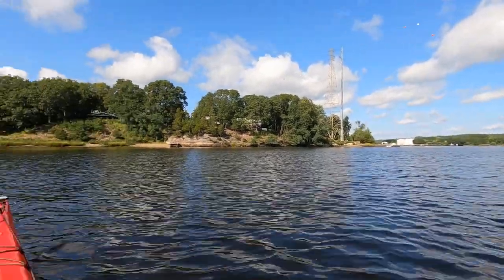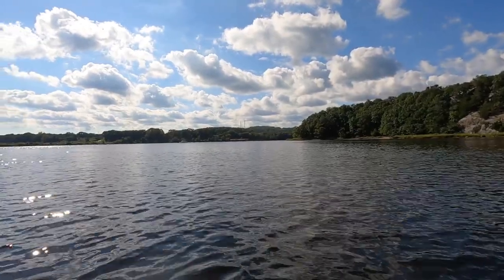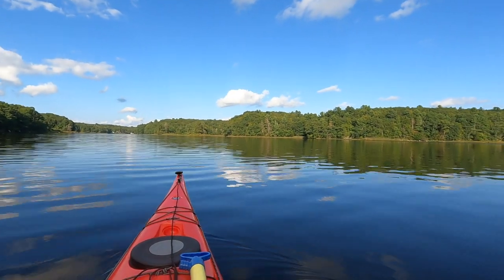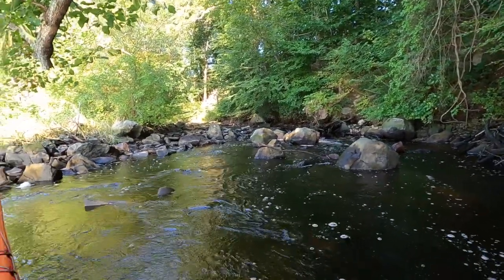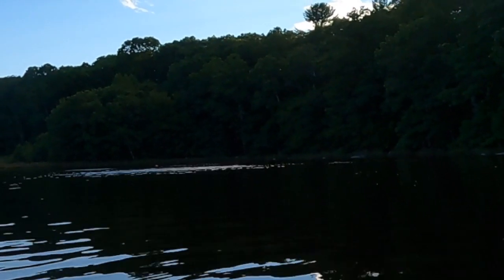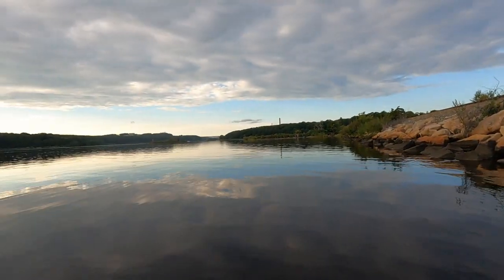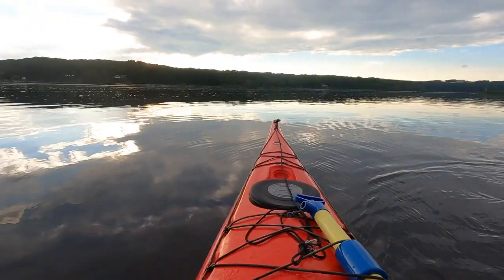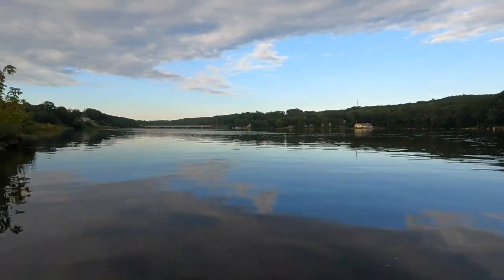Kayaking the Thames River & Poquetanuck Cove in Connecticut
Paddling the Thames River in Southeast Connecticut from Dock Road in Uncasville to Poquetanuck Cove.  The boat launch on Dock Road in Uncasville acommodates boats on trailers as well as kayaks and canoes.  There is also a launch on Poquetanuck Cove, just off of route 12, south of the bridge over the cove on a little road which appears to be called Drawbridge W on the maps.  This is a hand carry only launch with a slightly rough trail to the water.
Boat: Wilderness Systems Tempest 170 "Ariel"